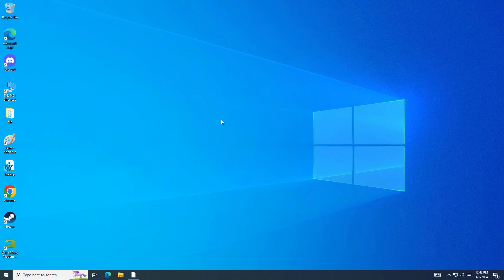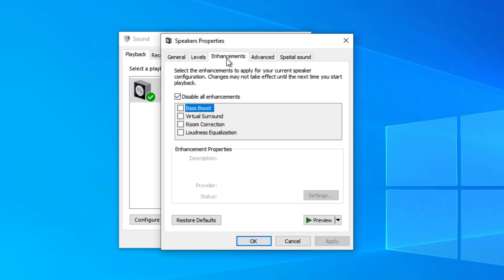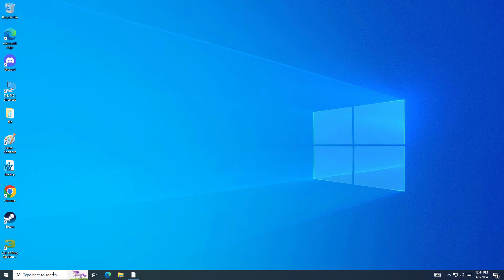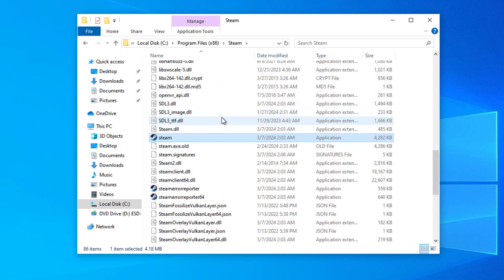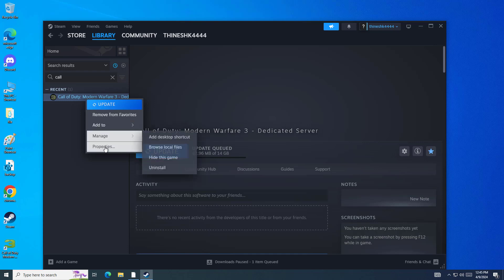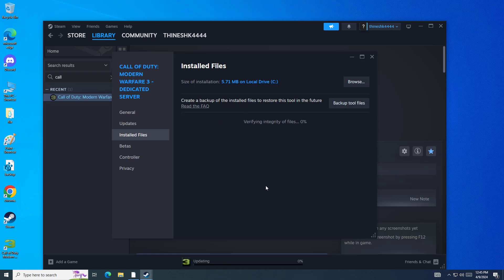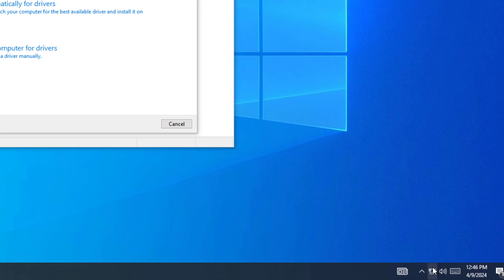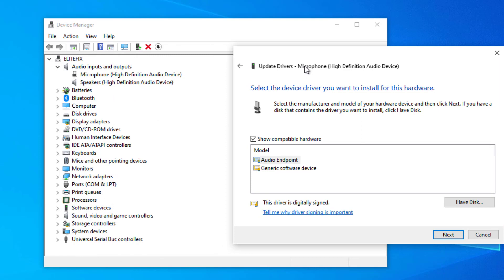(FIXED) Steam Games Have No Sounds (quick fix) | 2024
Steam Games Have No Sounds